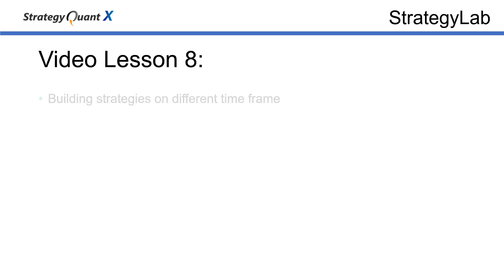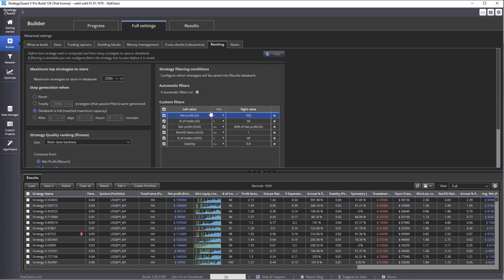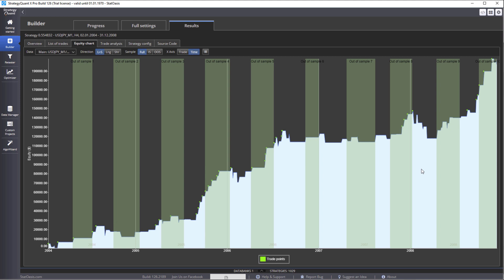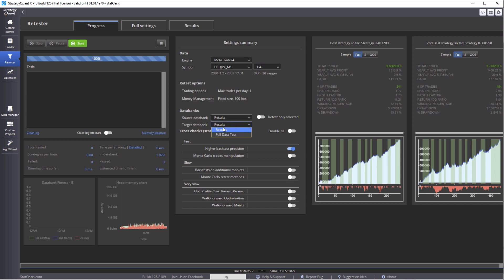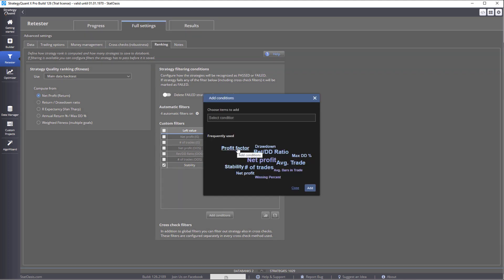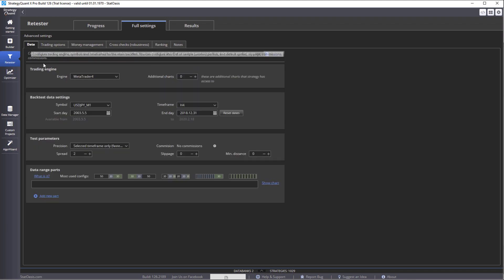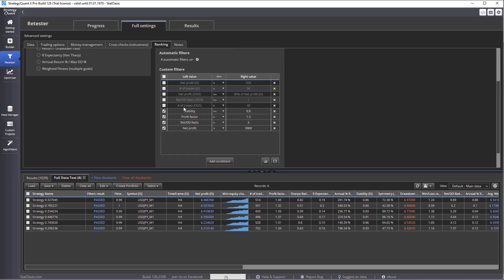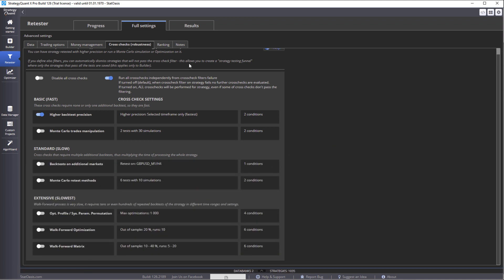8. Building strategies for a different timeframe + robustness testing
In this lesson I will show you other ways, how to create strategies in StrategyQuant + how to test their robustness.